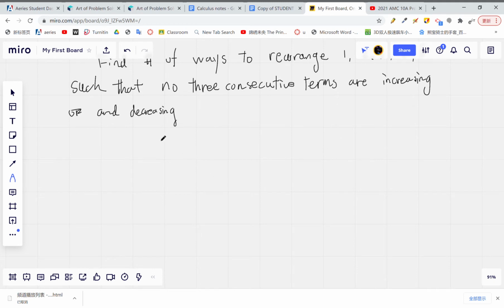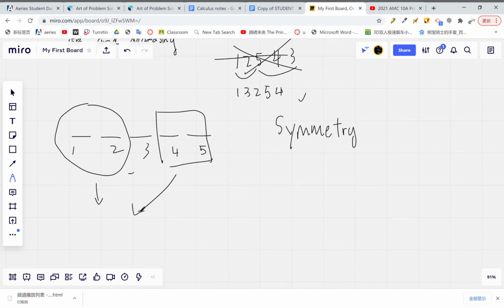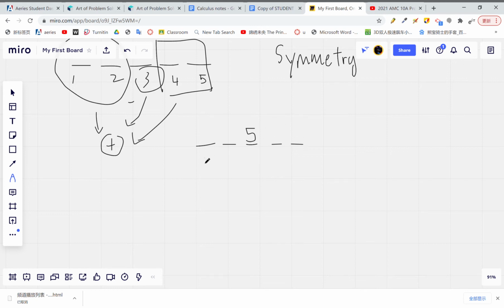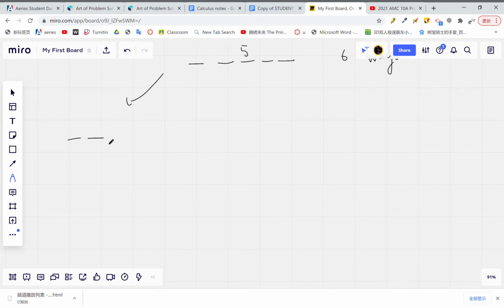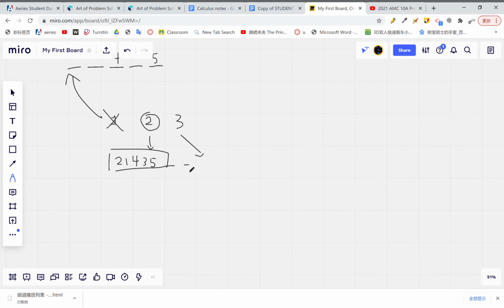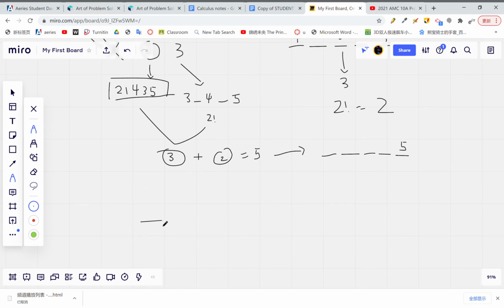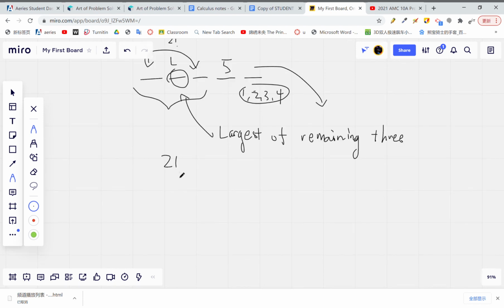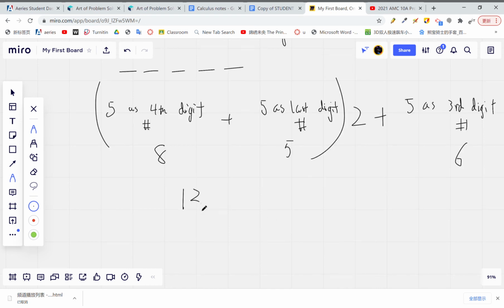2021 AMC 10A Problem 20 Video Solution (Symmetry)